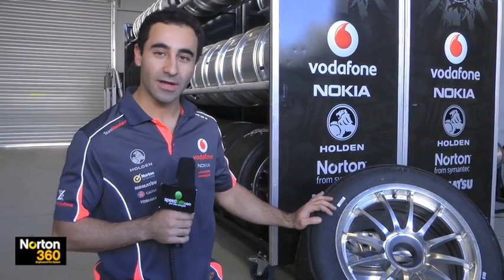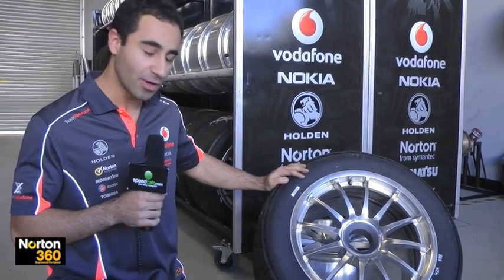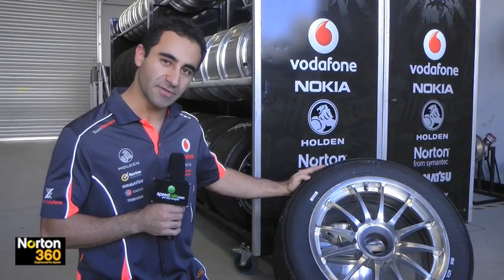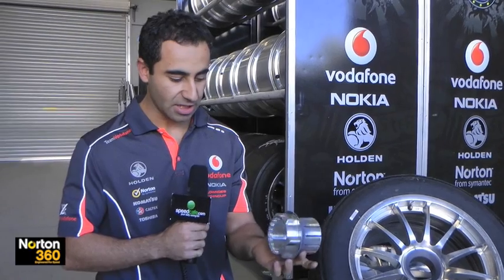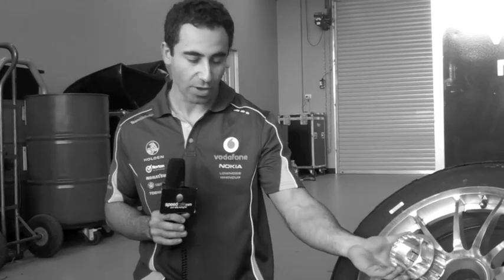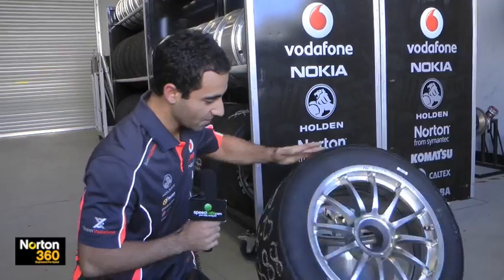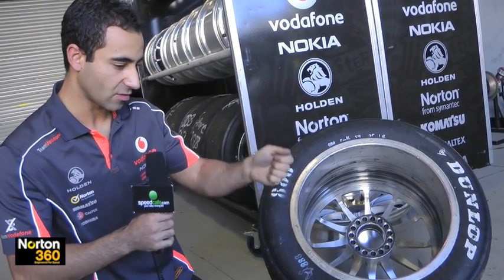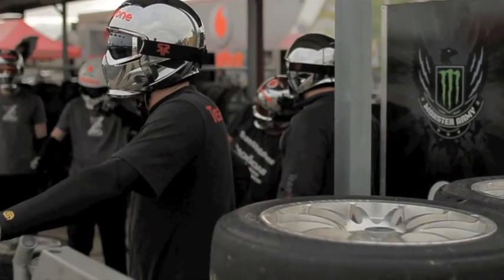Norton Engineered for Speed Technical - Ep 10, Wheels, tyres and nuts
The 10th episode in the Norton 360 Engineered for Speed Technical Section looks at the wheels, tyres and nuts on a V8 Supercar